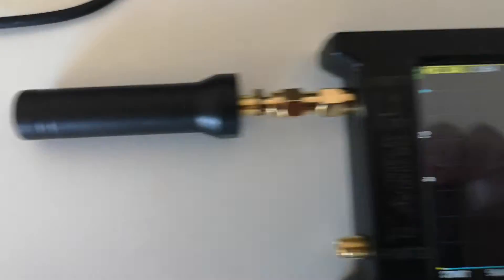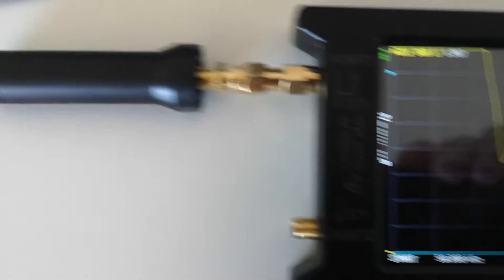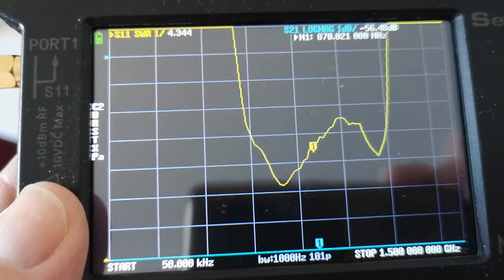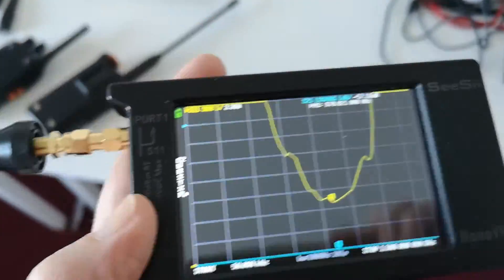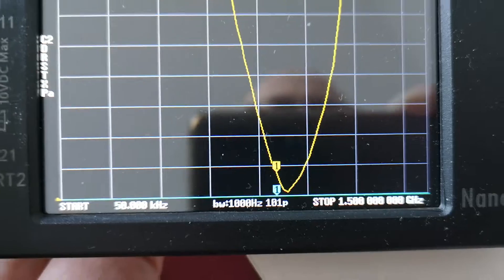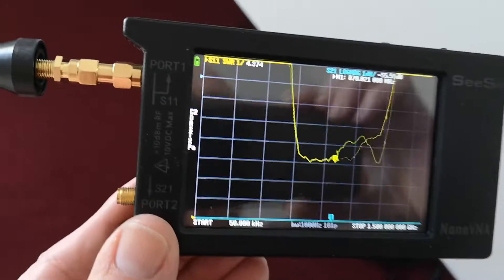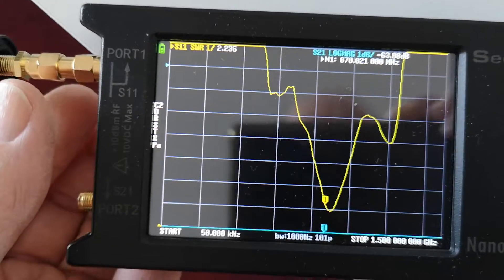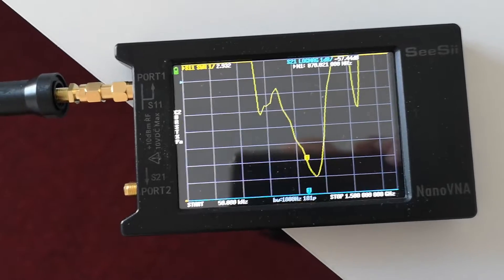Lilygo T-Echo Meshtastic Antenna Test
The Lilygo T-Echo Meshtastic is a neat self contained portable node which comes supplied with a matching antenna. i decided to measure the antenna SWR.